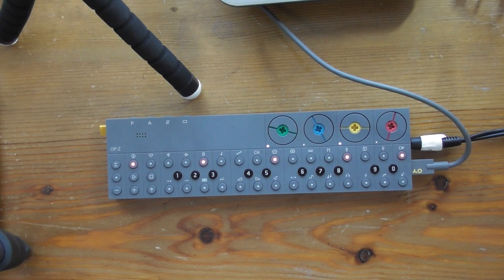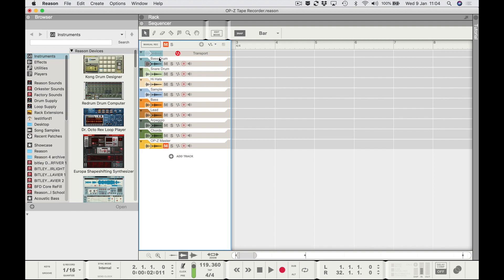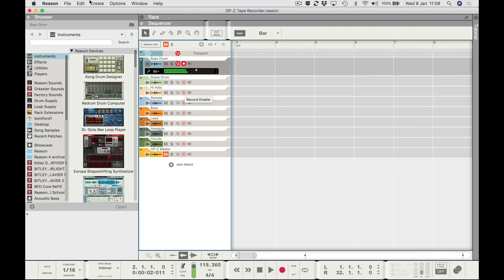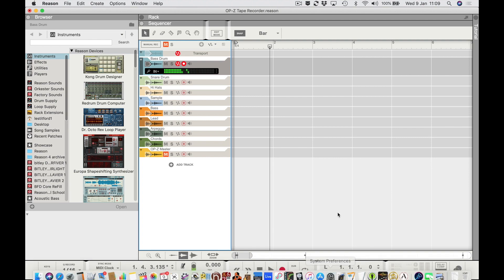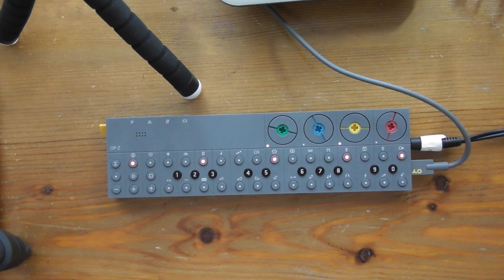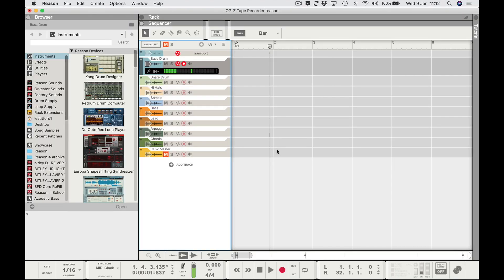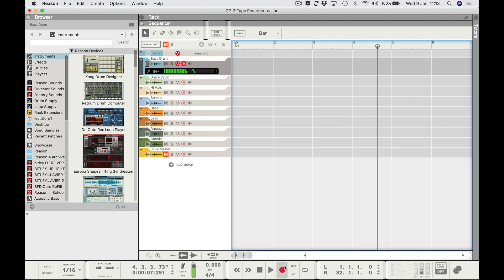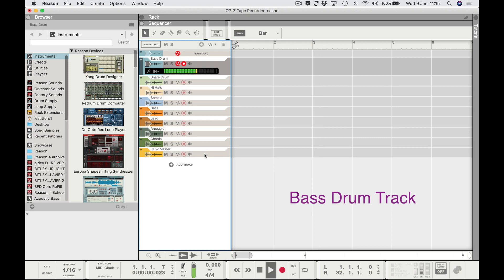Multi-Track "Tape Recorder" For The OP-Z In Reason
In this video I show you how to set up a multi-track "tape-recorder" in Reason to record all your OP-Z tracks either singly or in any combination you choose.  I'm sure you could do the same for any DAW.  Once set-up, your OP-Z tracks will run in perfect sync in Reason and then you're free to add any Reason fx/eq and mix them within that app.